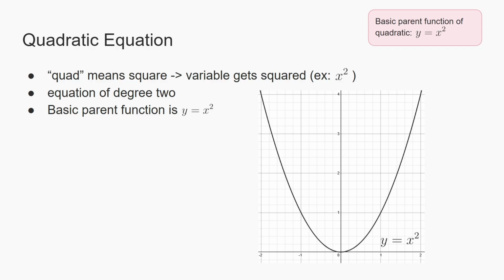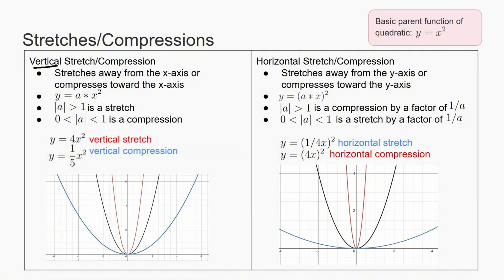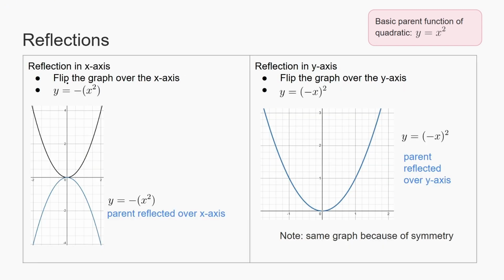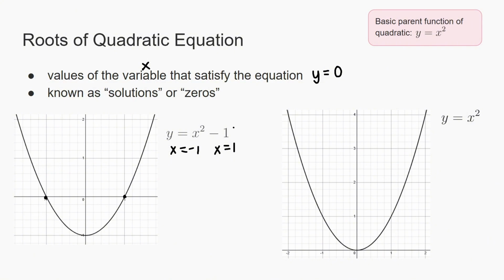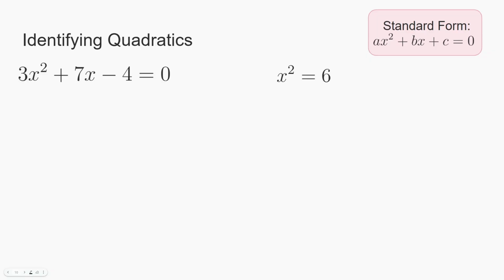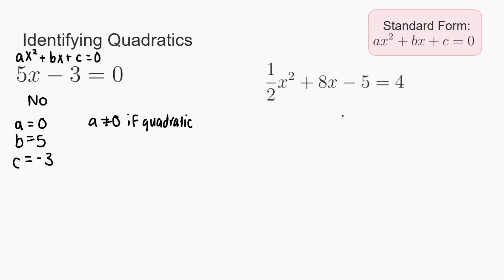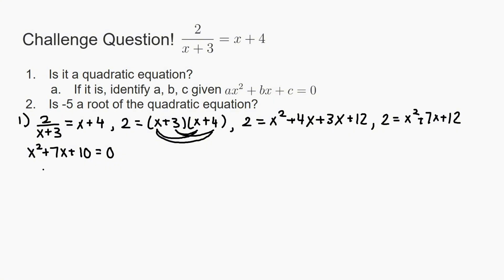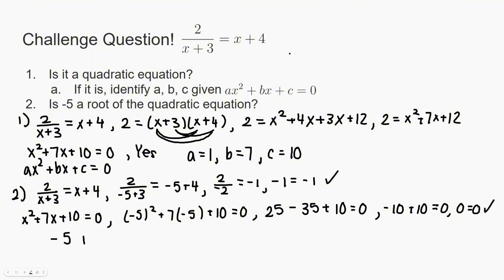What is a Quadratic Equation? Standard Form, Roots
In this video, we go over what a quadratic equation is, how to identify one, it's standard form, and how to check whether a value is a root. In addition, we discuss the parent function of all quadratics (y=x^2) and how different transformations turn the parent function into different quadratics!

Timestamps
00:00 Quadratic Equation
00:49 Vertical and Horizontal Translations
02:13 Vertical and Horizontal Stretches/Compressions
04:31 Reflections (X-axis and Y-axis)
06:10 Roots/Solutions of Quadratic Equation
08:09 Standard Form
09:14 Identifying Quadratics Practice Problems
12:27 Challenge Question